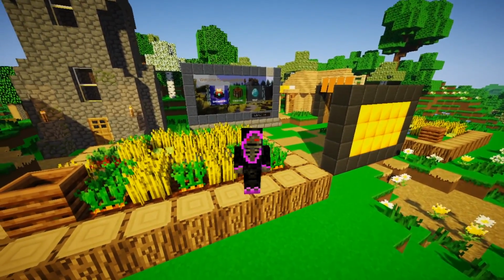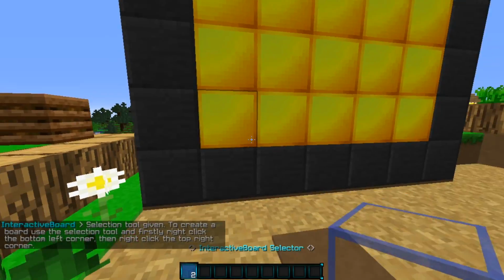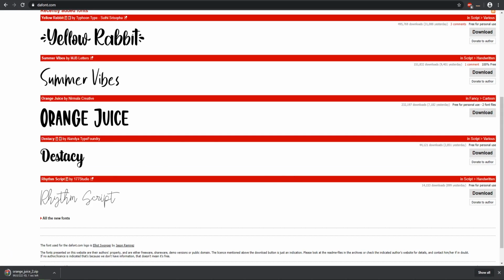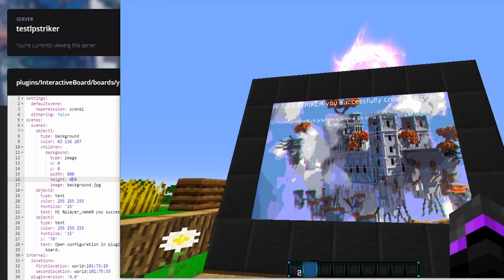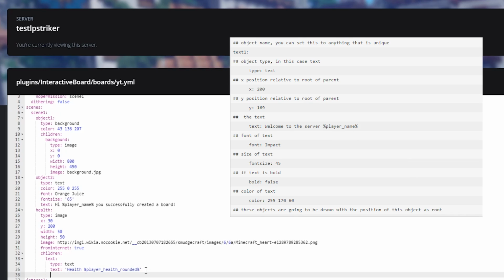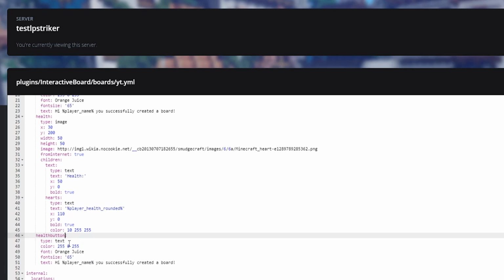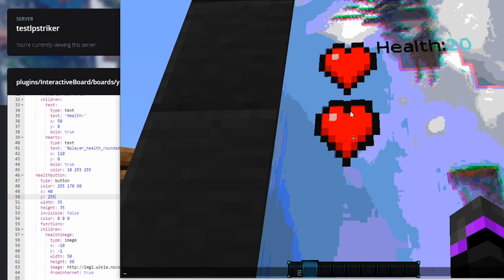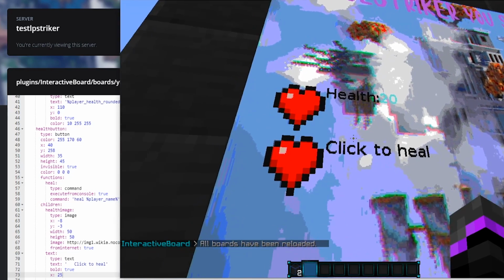InteractiveBoard Plugin | Minecraft Plugins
Minecraft Plugin that is new and unique for your players! Interactive board is an amazing new plugin that allows players to interactive with images and types of icons. Be sure to check it out!